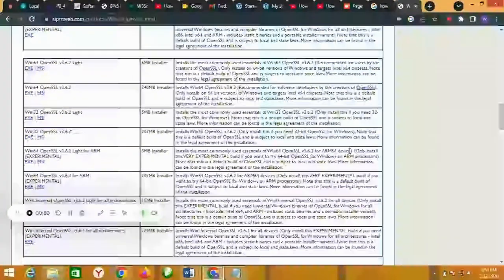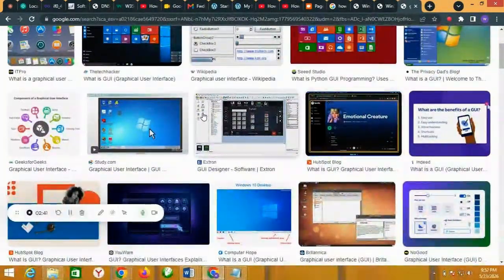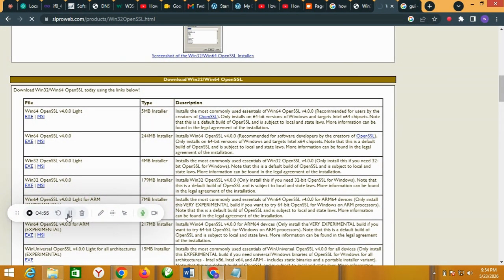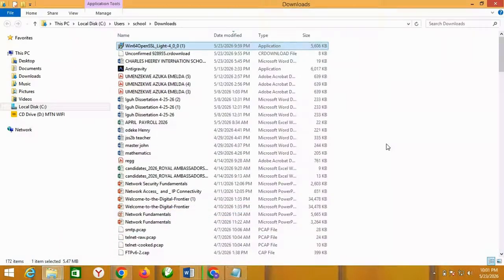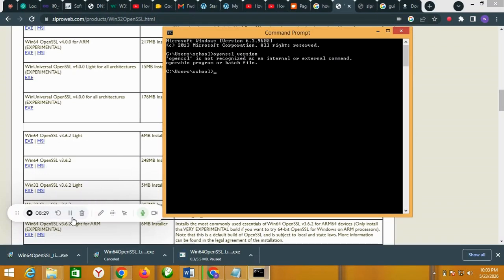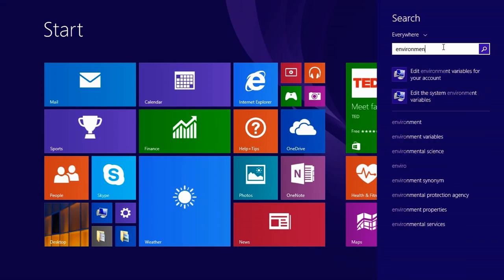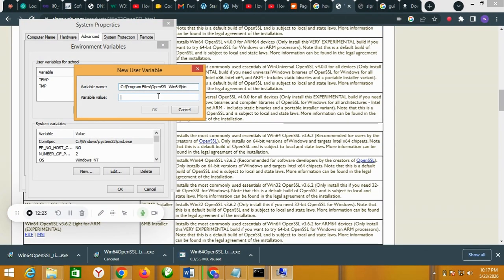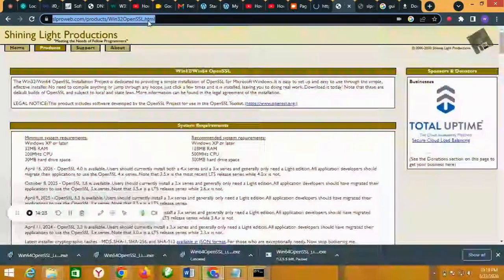wordpress Course 1 ( Get free Domain and Hosting )